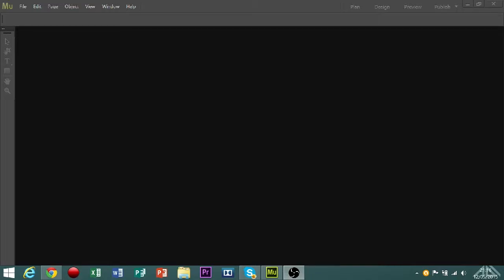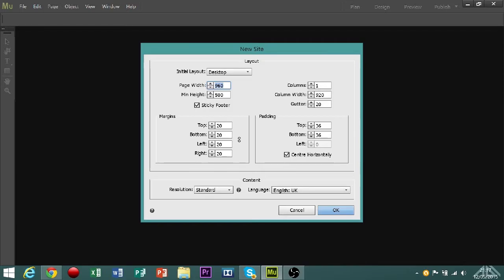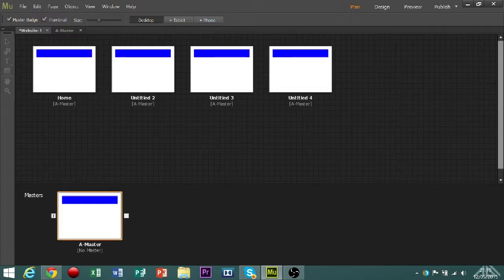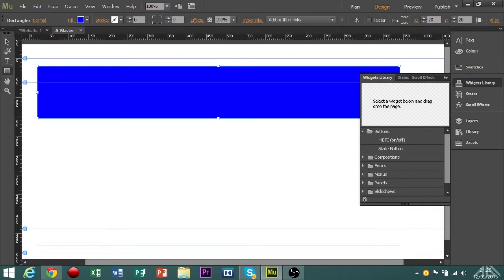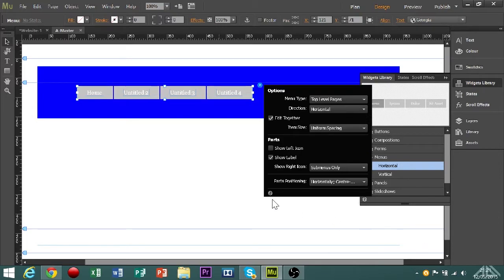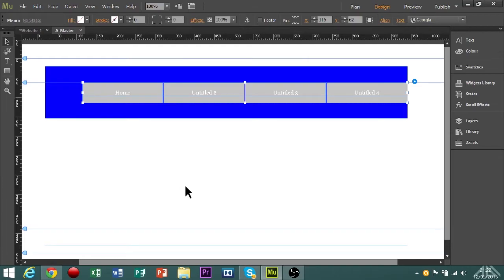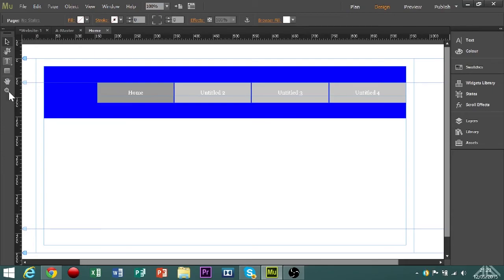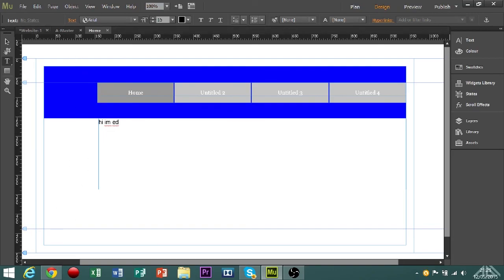How To: Adobe Muse CS.6 The basics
in this the first episode of the how to series we look at the basics of Adobe's lite web designer muse,
we look at entering text,
adding shapes,
page structure,
and basic widgets.